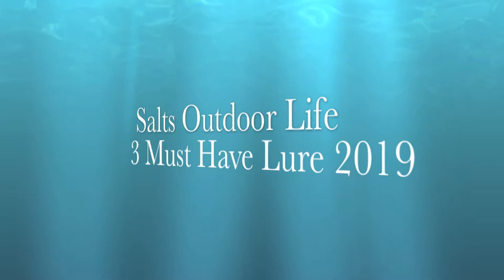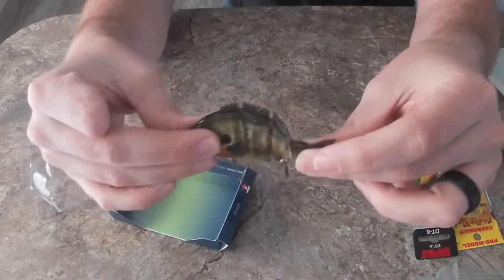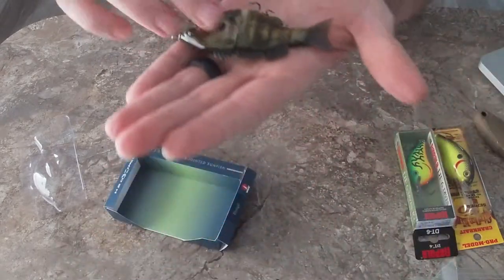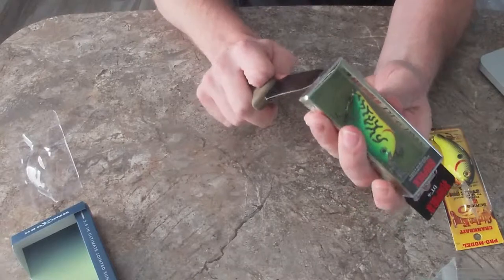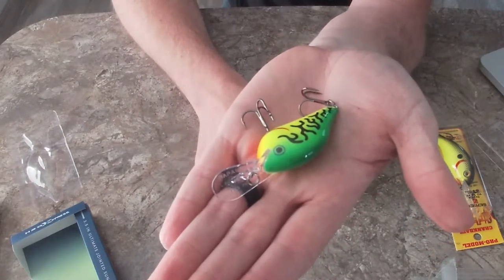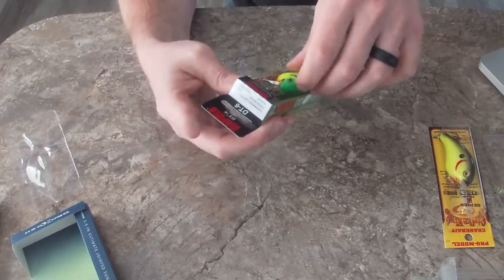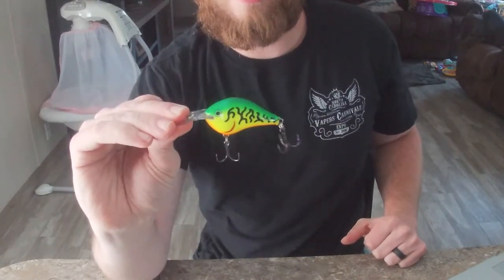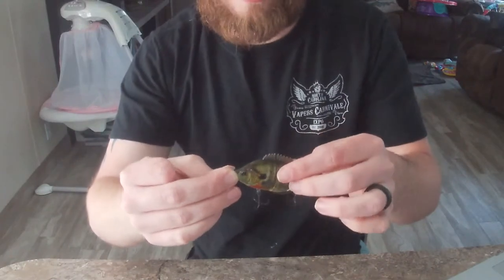3 Must have Fishing lure for beginners bass fishing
We Go over3 Must have Fishing lure for beginners bass fishing . We also go over how much they cost and where you can find them. We will also teach how the do While bass fishing. If you havent checked out our other videos we will leave a link down below and where to find these awesome lures.

H20 express lure

Strike king KVD Lure

Rapala Lure